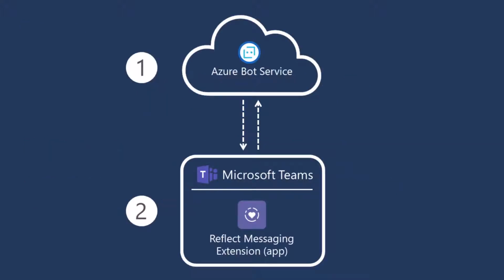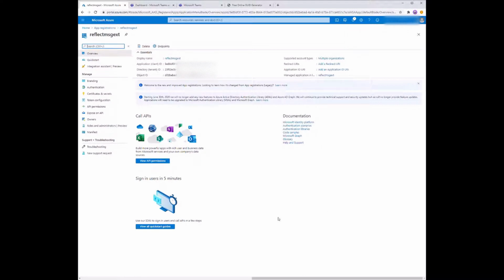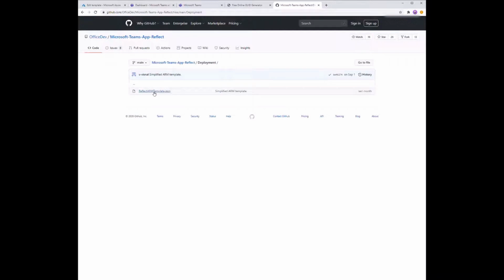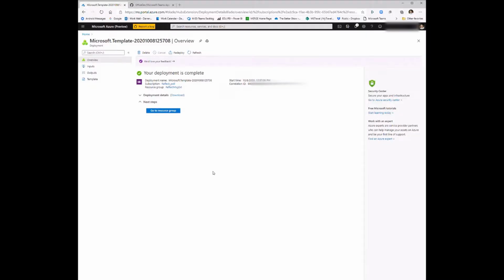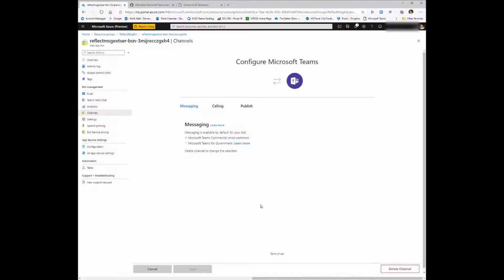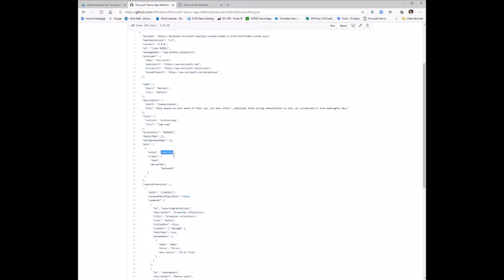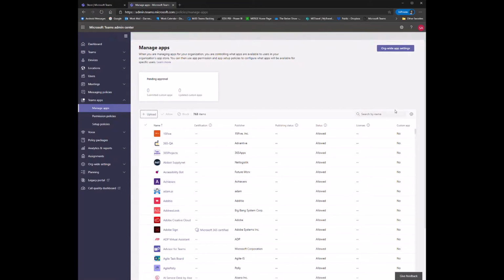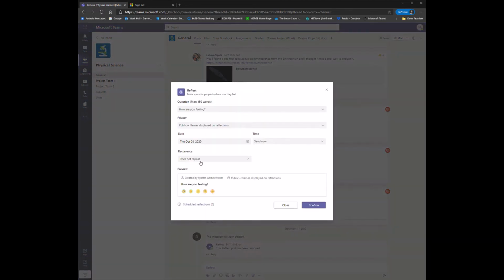Reflect Messaging Extension Deployment Walk Through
In this video we provide a step-by-step walk through for deploying the Reflect messaging extension for Microsoft Teams.

Reflect is a light-weight check-in solution for both Education and Commercial customers who use Teams to collaborate. We built this tool in response to the COVID-19 pandemic to meet the growing need for teams in all types of organizations to check-in with one another to better understand how their teams were adjusting to the new remote learning and remote working scenarios. The design of the tool is rooted in research into social and emotional learning and emotionally supportive learning and working environments.

Reflect is an open source app template for Microsoft Teams. This means that it is free to deploy and free to modify which is nice, but it also means that it is a self-managed solution.  As a self-managed solution the deployment process is more technical than adding a typical Teams app from the Teams app store and does require assistance from an IT Admin in your organization. This video is meant to assist IT Admins in their deployment of Reflect.

Reflect is implemented as a chat bot.  This gives it the ability to interact with users in a chat (like allowing users to click on a Reflect poll to indicate how they are feeling).  As a chat bot, there are two parts to Reflect.  One part is the chat bot service that runs on Azure. The other part is the user interface that appears in Teams. An Azure subscription is required to deploy and run Reflect and running Reflect in Azure does accrue usage costs towards your Azure subscription.